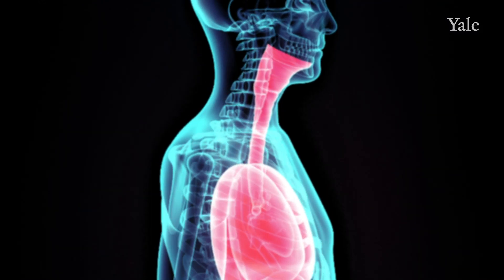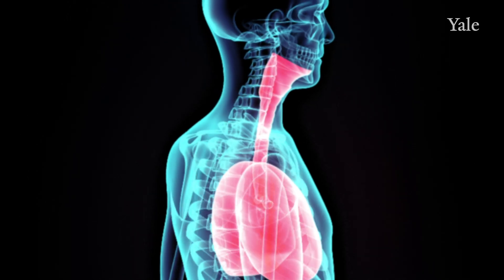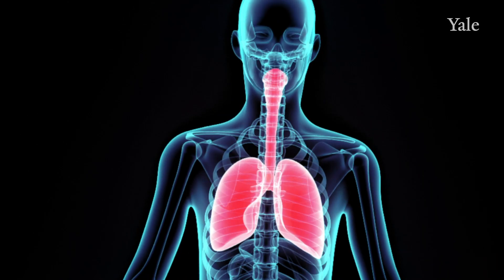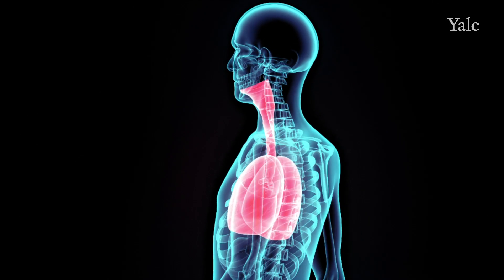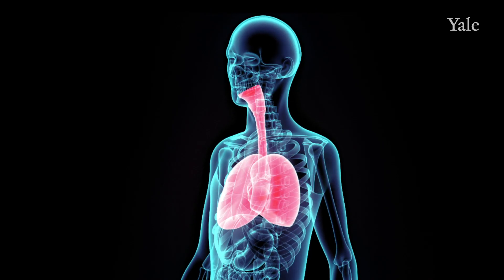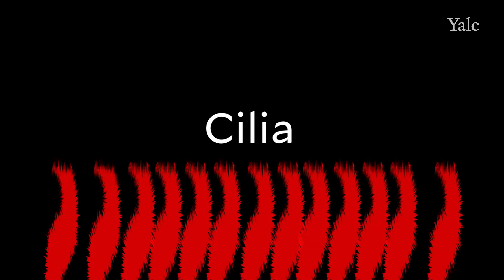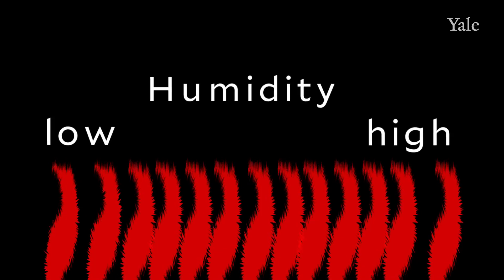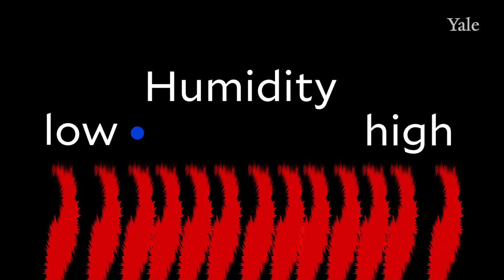Why Is The Flu More Serious In The Winter?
Yale research reveals why more people get sick, and some die, from flu during the winter months.